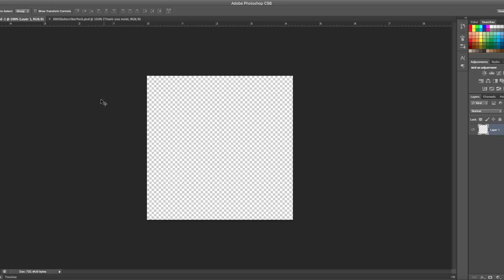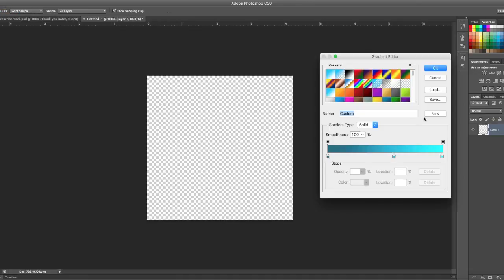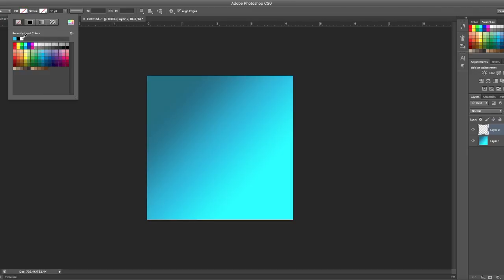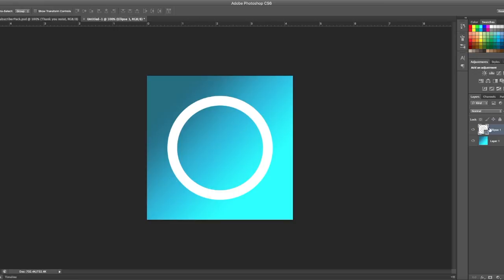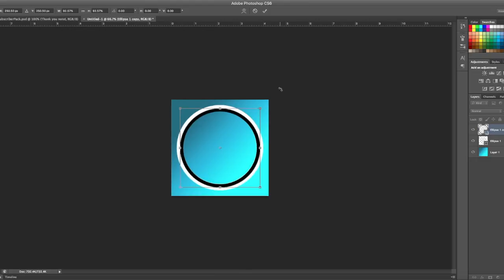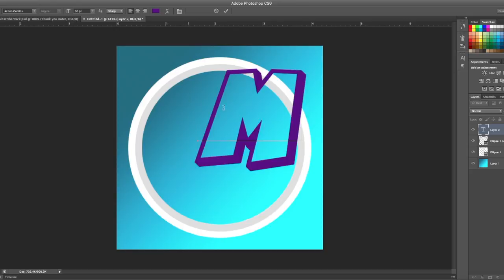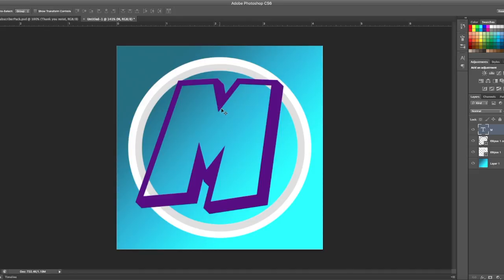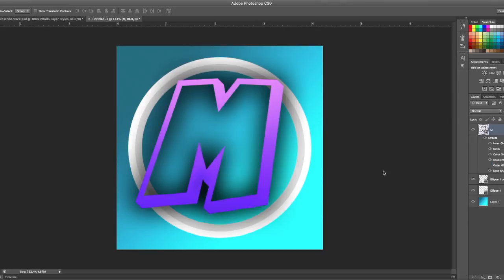How To Make A Logo in Photoshop